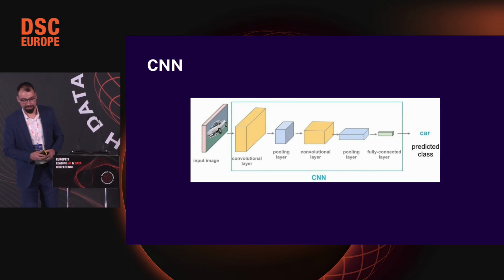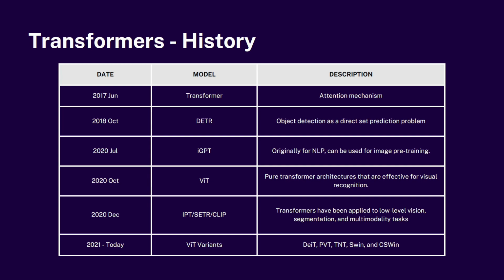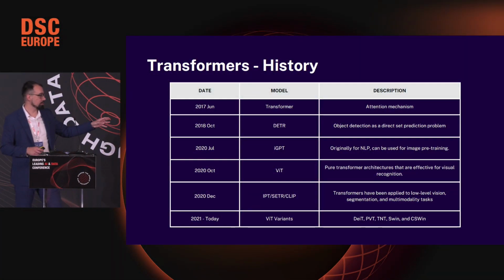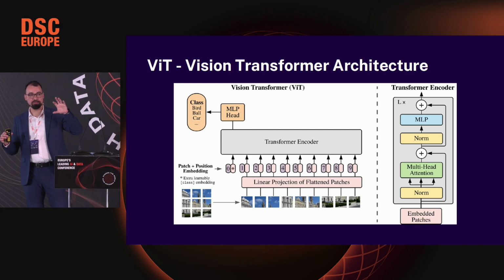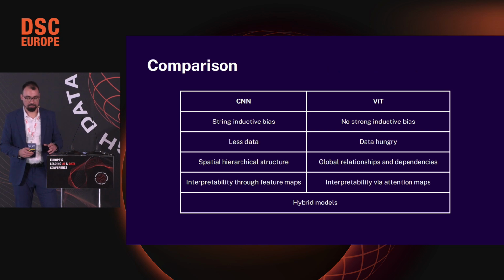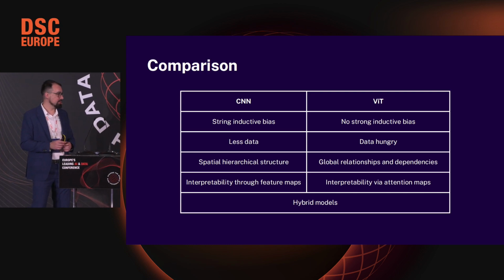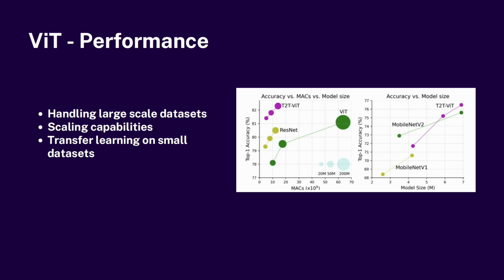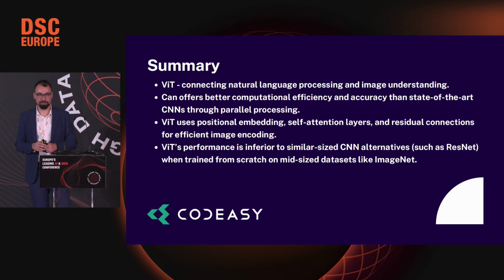Seeing Through the Lens of Transformers: A New Era in Computer Vision | I. Biliskov | DSC Europe 23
In his talk, Ivan discussed the revolutionary transition witnessed in the digital world as transformers, originally built for language tasks, pivoted to the domain of vision. The talk provided a panoramic view of the transformative role of vision transformers, highlighting their unique architecture and capabilities. The core components were dissected, the nuances of self-attention were explored, and the reasons behind their impressive performance in vision tasks were unveiled.

This speech by Ivan Biliskov was held on November 23rd at Data Science Conference Europe 2023 in Belgrade.